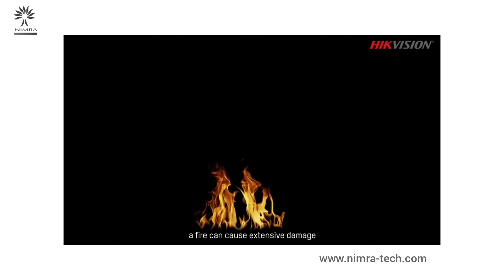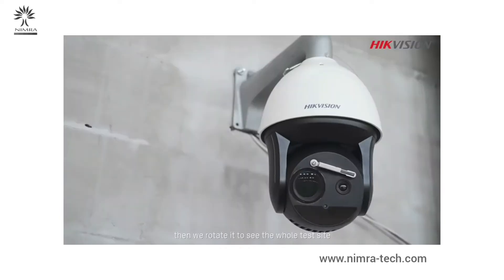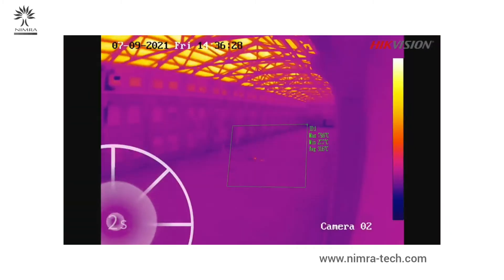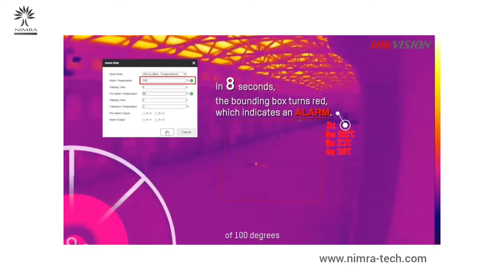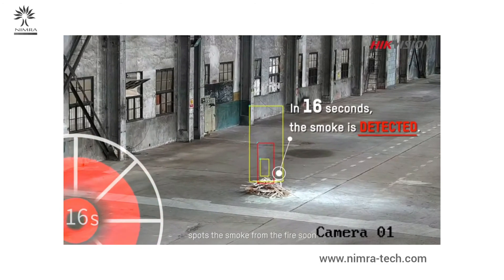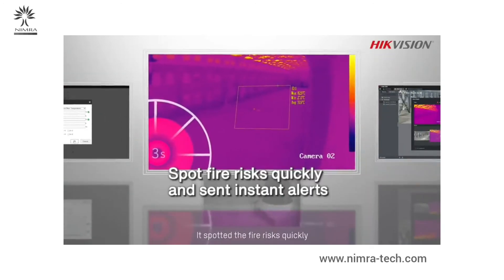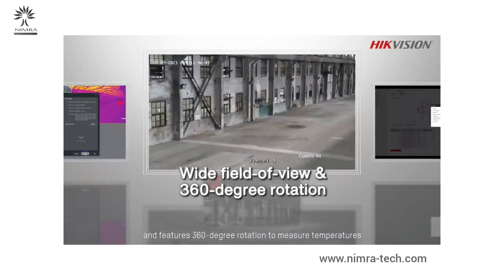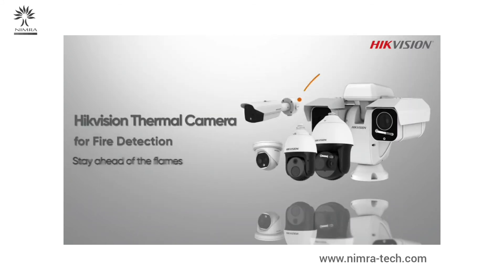Thermal Camera - Hikvision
Hikvision's Thermal Camera for fire detection. watch out the video!